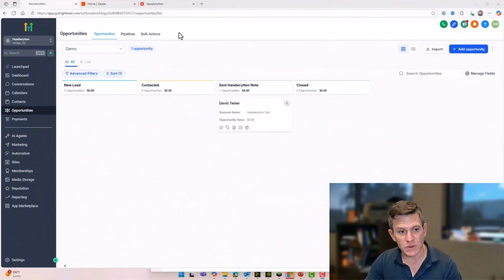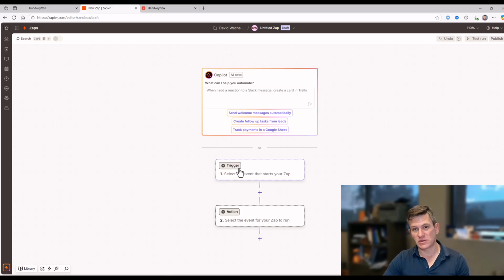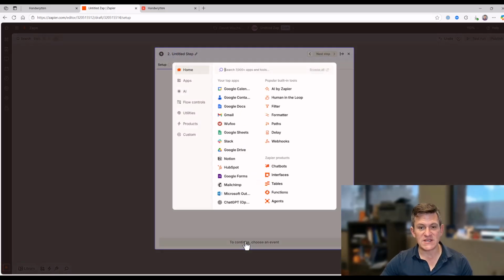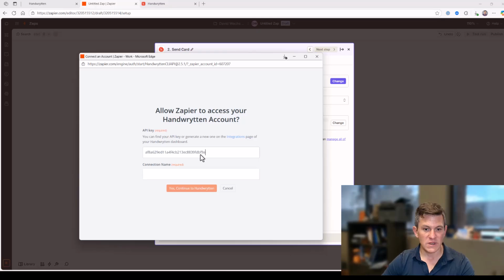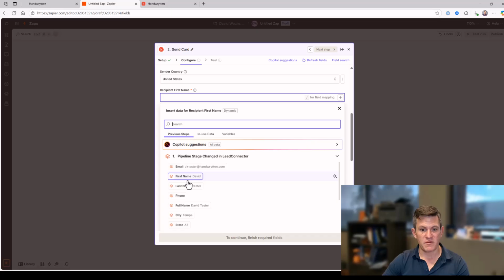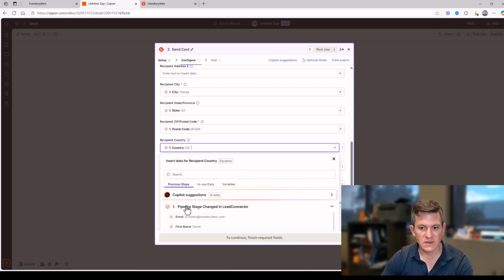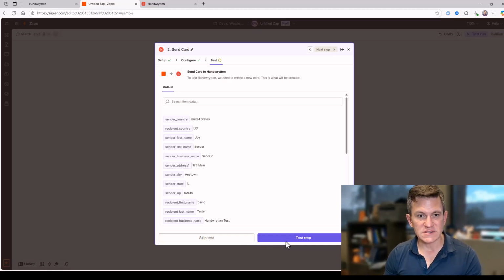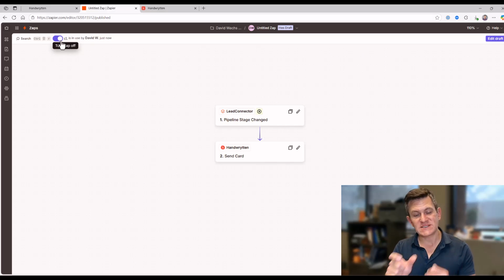Sending Handwritten notes from GoHighLevel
This video walks through connecting Handwrytten with GoHighlevel to send handwritten cards from moving a deal in the pipeline.  It is a simple 2 step Zapier zap and a great way to learn the basics.